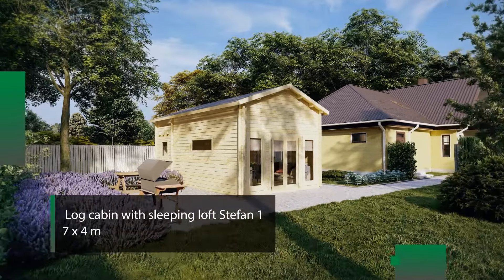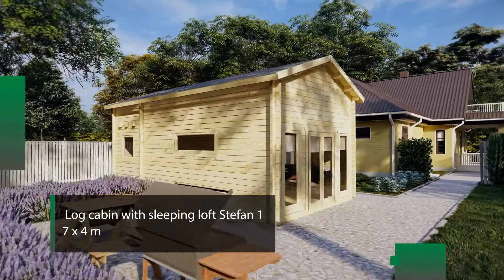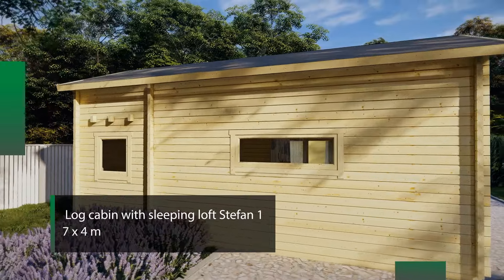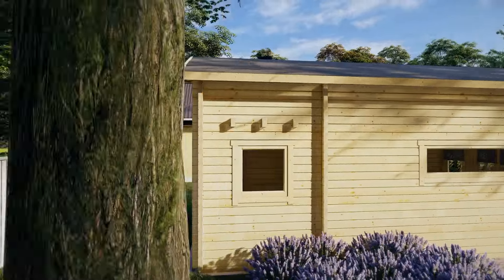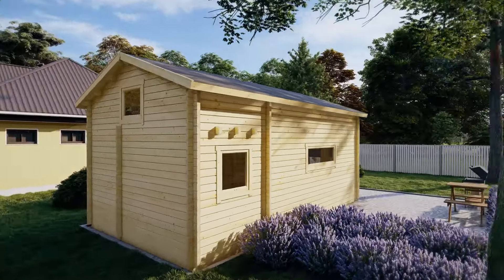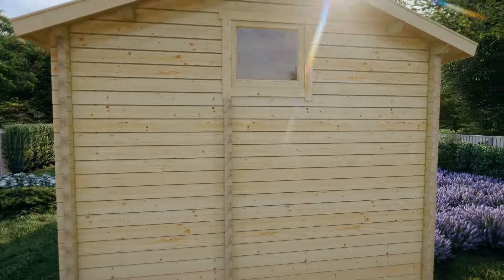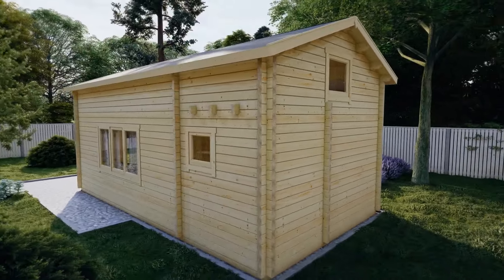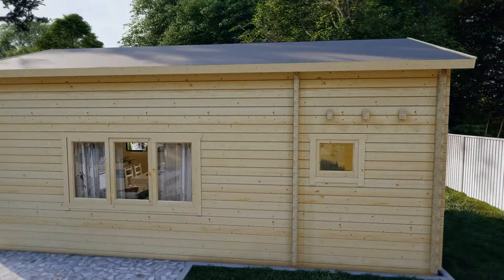Log cabin with sleeping loft Stefan 1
The Stefan 1 log cabin is one of our most attractive additions to our log cabin with sleeping loft range for 2022. All its wooden components are made from carefully selected Nordic spruce. This cabin has 70mm thick walls which ensure very good stability and a very long-life span. This cabin kit also features double glazed doors and windows, European made tilt and turn windows systems as well as quality door hinge and lock mechanisms, extra thick 28 mm floorboards, 18 mm roof boards, ladder, pressure treated foundation beams, interior doors, strengthening metal rods in walls as well as all metal fixings! Our assembly team can complete the cabin assembly within two days, while self-assembly for a DIY enthusiast with previous experience should be achievable within a week. If you intend to use the cabin in colder months, then we recommend adding our optional roof and floor insulation kits. Together with installing a small heater, the cabin will keep you warm and cozy.